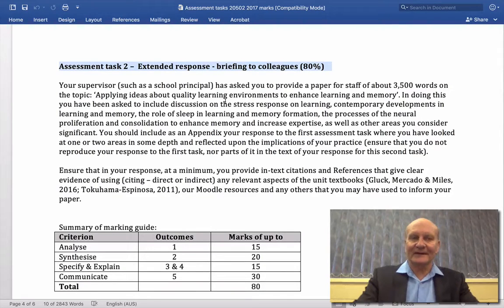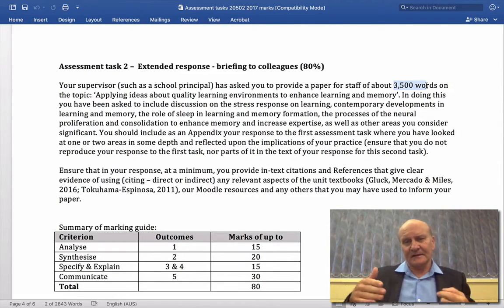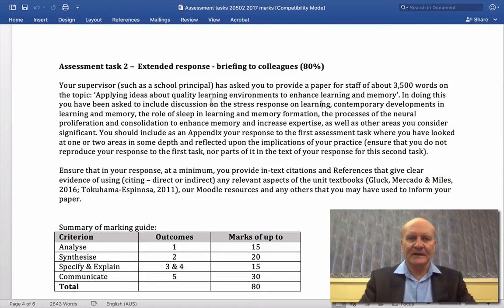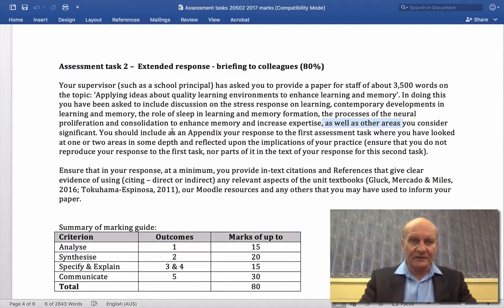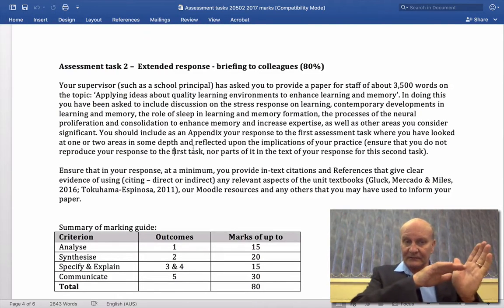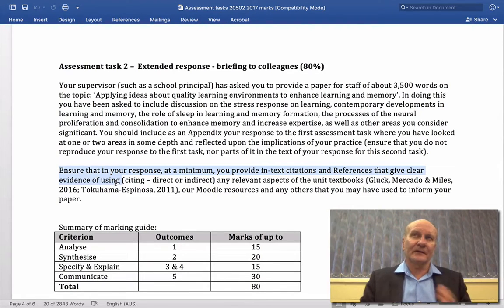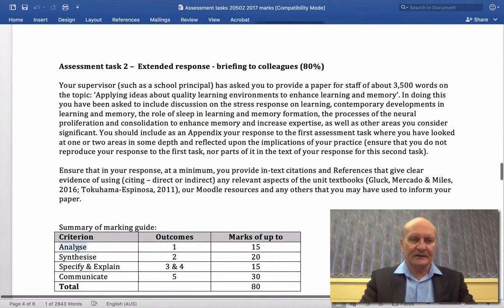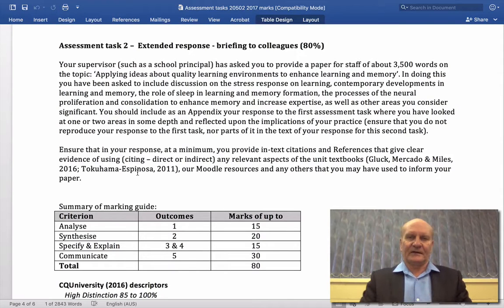EDED20502 assessment 2 overview